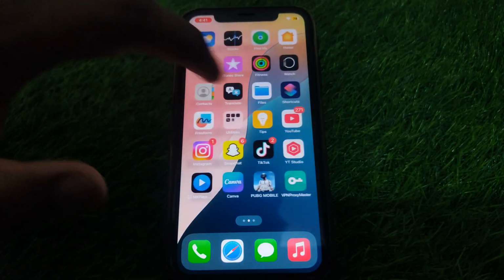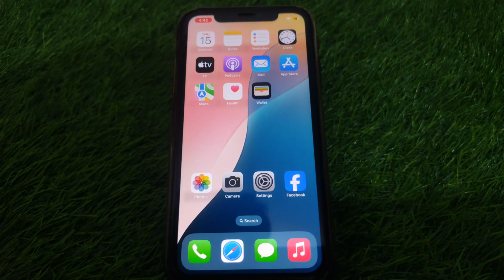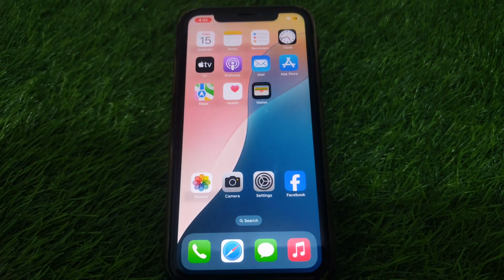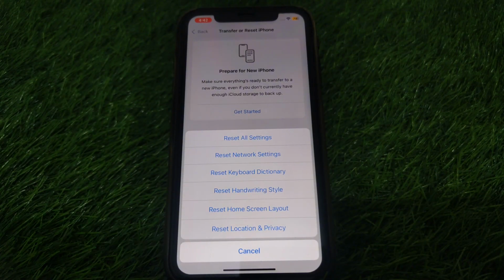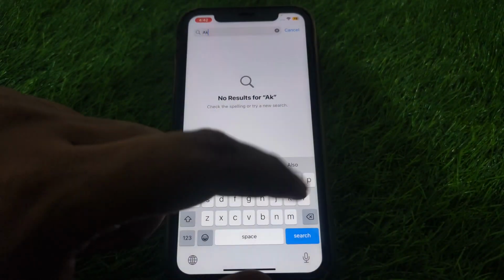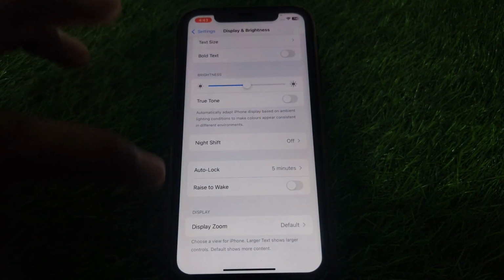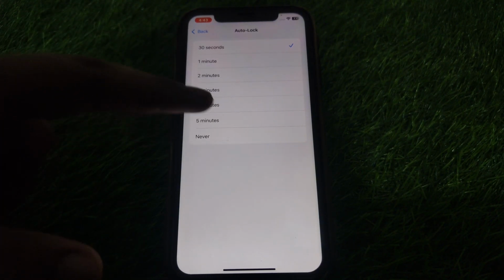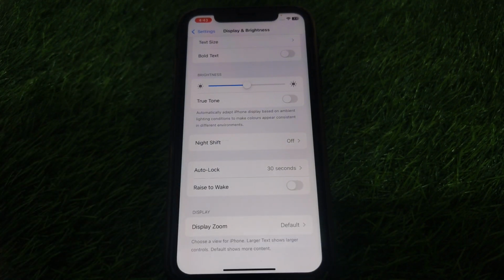How to Increase Screen Timeout on iPhone (iOS 18) – Keep Your Screen On Longer!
Tired of your iPhone screen going dark too quickly? In this quick and easy tutorial, you’ll learn how to increase the screen timeout on iPhone running iOS 18 so you can keep your display active for longer!

What You’ll Discover in This Video:

Where to find screen timeout settings in iOS 18

How to set your iPhone screen to stay on longer

Tips to prevent auto-lock while reading or watching

How screen timeout affects battery life

Best practices for managing display settings on iPhone

Perfect for anyone using iOS 18 who wants more control over their screen time and auto-lock preferences.

increase screen timeout iPhone
screen timeout iOS 18
how to change screen timeout on iPhone
iOS 18 screen settings
iPhone screen timeout fix
adjust screen timeout iPhone
iPhone auto-lock setting
iPhone display settings
iOS 18 tips
iPhone tutorial 2025
prevent screen timeout
keep iPhone screen on longer
iOS 18 screen timeout
iPhone auto lock iOS 18
screen won’t stay on iPhone
fix screen timeout iPhone
change auto lock time
iOS 18 update features
iPhone battery and display
customize iPhone screen timeout

How to increase screen timeout on iPhone

Change auto-lock time iOS 18

iPhone display timeout tutorial

iPhone screen timeout iOS 18

iPhone auto-lock not working

Set longer screen timeout iPhone

Turn off auto-lock on iPhone

How to stop screen from going dark on iPhone

Screen timeout setting iPhone 2025

Manage screen timeout iOS

Fix iPhone auto-lock

Keep display on iPhone

iPhone timeout control

Auto-lock duration iPhone

Apple iOS 18 settings

Display timeout settings iPhone

Screen timeout iPhone USA

iPhone battery and screen optimization